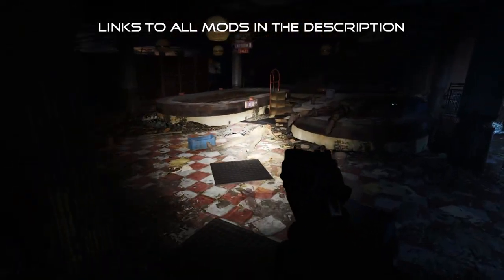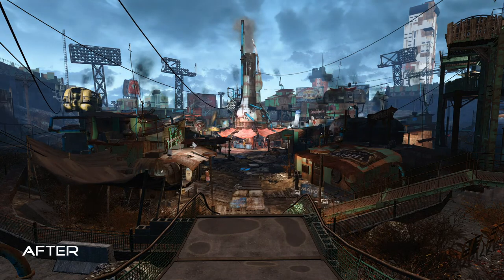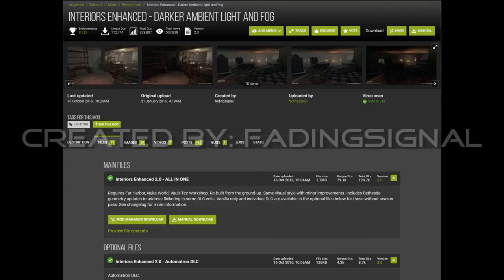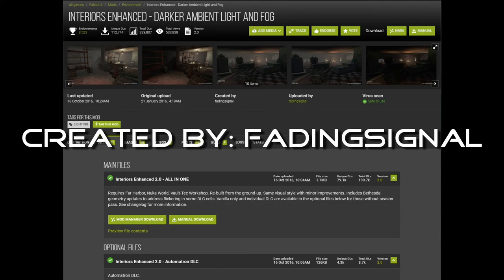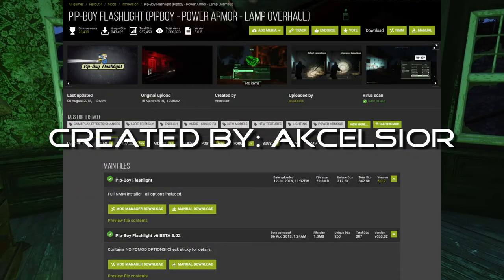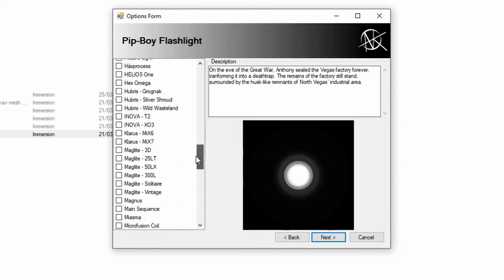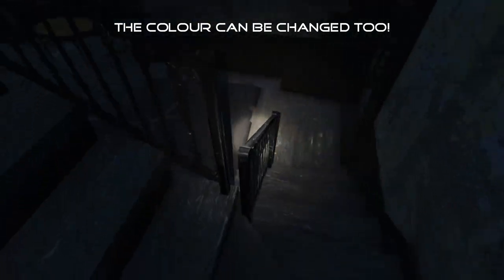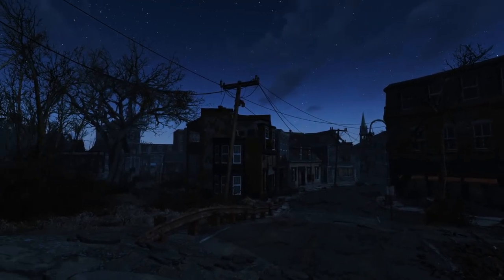4 Simple Mods To Improve Fallout 4 - Graphics and Atmosphere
This is my first time trying any sort of commentary! Might do more in the future for other games.

So i've mostly posted racing games up until now, however, I also really enjoy the Fallout and Elder Scrolls games. I saw what people were doing with mods on PC and it was one of the driving factors in me getting a PC for myself.

I wanted to put together a short list of simple mods that I like to use in my own game to create a darker and more.. IMMERSIVE atmosphere, In hopes that it would help others who enjoy modding their game - Or even those who are just starting out.

These mods are small, simple and performance friendly.

All footage is captured on the PC version of Fallout 4 - I can't speak for Xbox mods, sorry.

Please note: I'm not the creator of any of these mods, if you have issues or problems using them please go to the mod page and look at their FAQ or comment there.